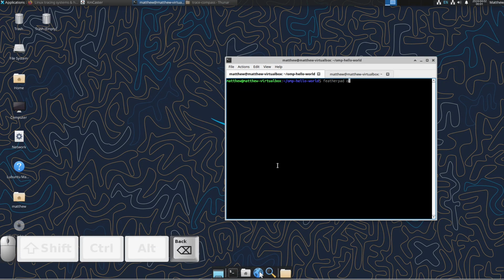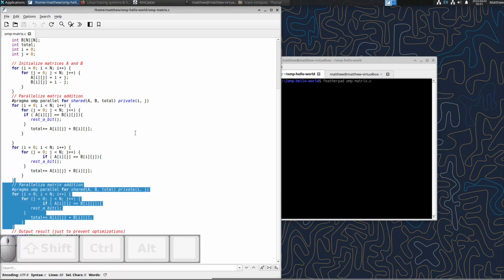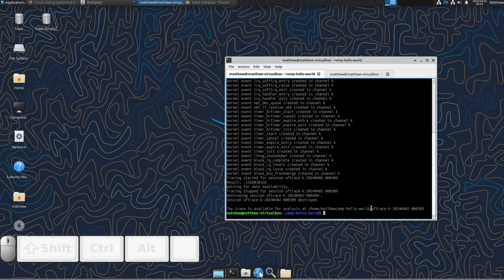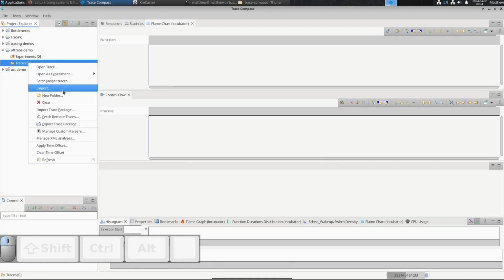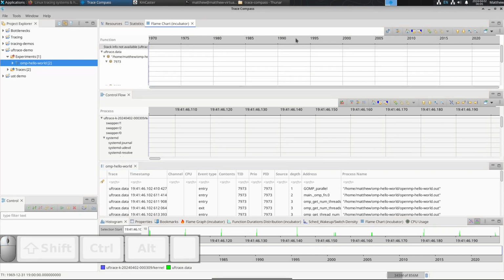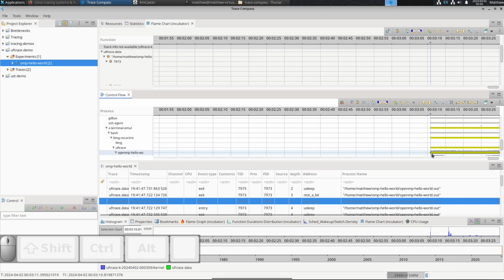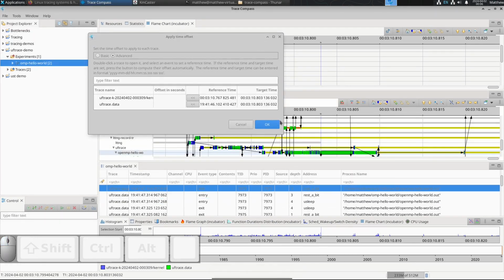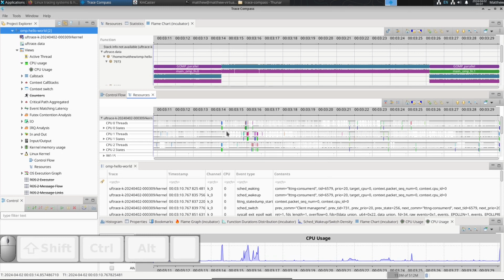Synchronizing an LTTng and UFTrace together for a full view of an execution using Trace Compass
This is showing a bit more of what an experiment can do. We are recording an lttng trace and a uftrace trace then opening them in tracecompass to see the merged results. You will see that the total is greater than the sum of the parts.

Reminders:

 * import the folder returned into trace compass or the tracecompass cloud frontend.
 * Use experiments to get more information than either trace can show alone